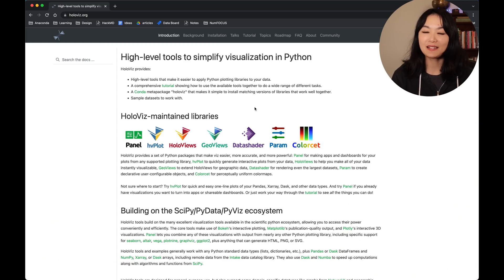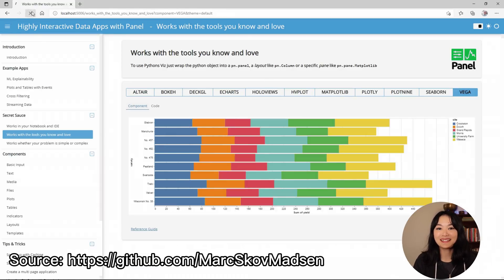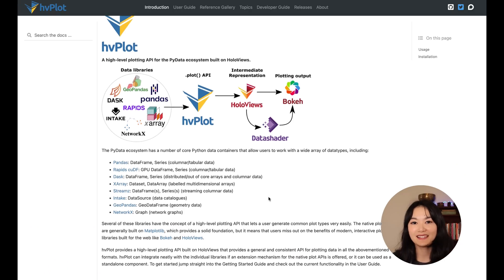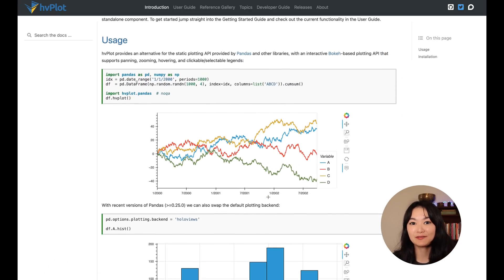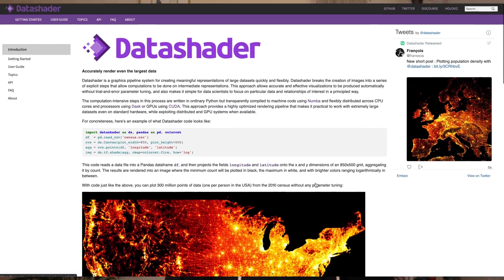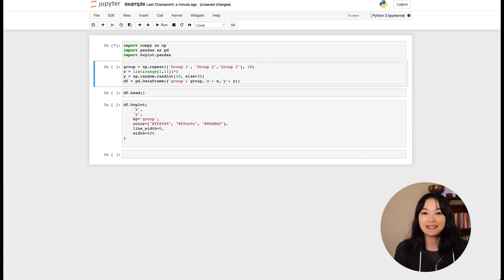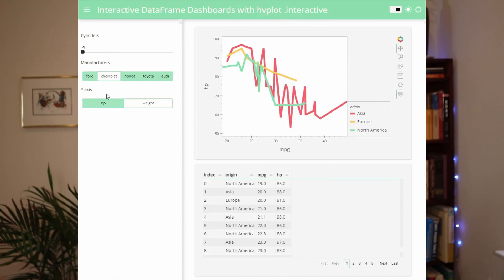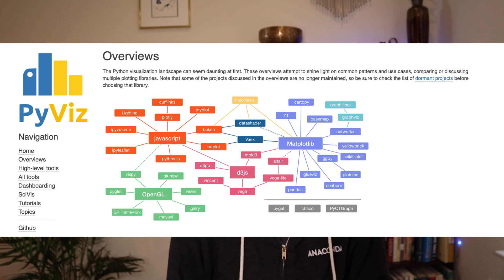Visualization and Interactive Dashboard in Python: My favorite Python Viz tools — HoloViz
It is surprising to me that many data scientists do not know HoloViz. HoloViz is my favorite Python viz ecosystem, which comprises seven Python libraries — Panel, hvPlot, HoloViews, GeoViews, Datashader, Param, and Colorcet.

If you are interested in learning more about HoloViz, here are some of the tutorials and talks I like: